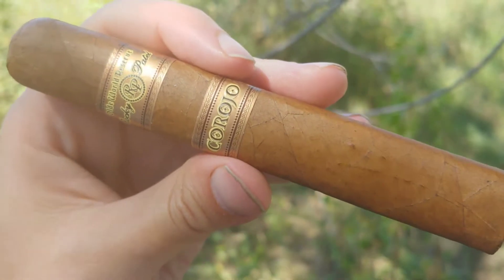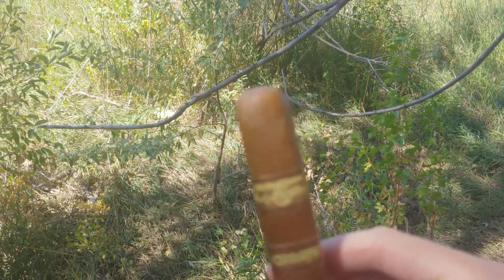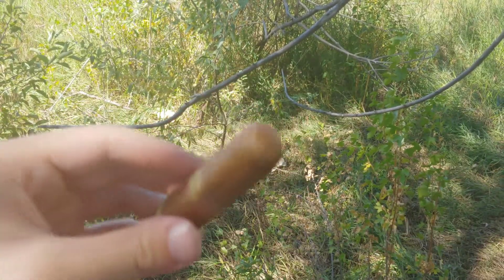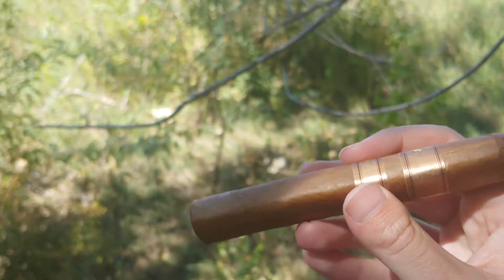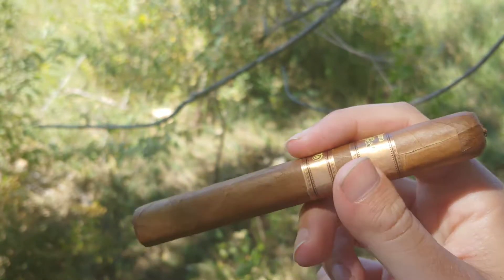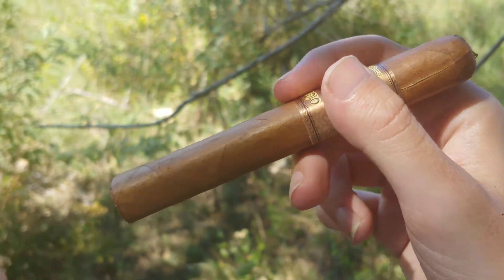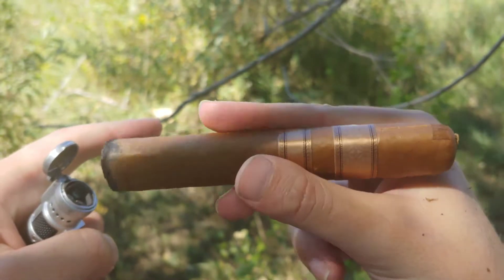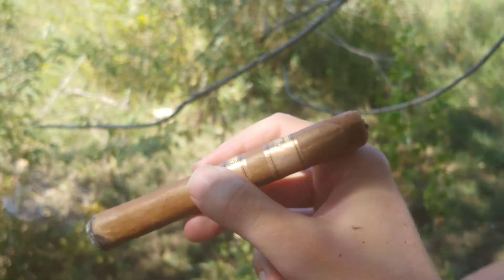Cigar Vlog: Rocky Patel Old World Reserve Corojo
An other contender for a bame longer tham the cigar...